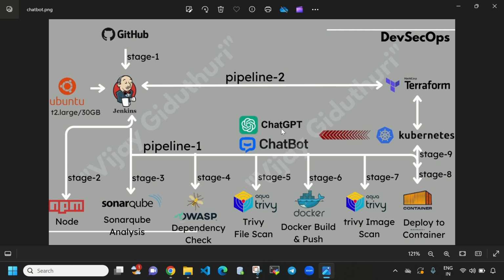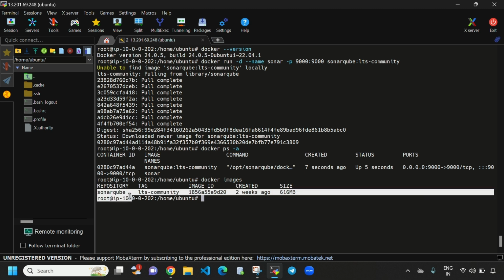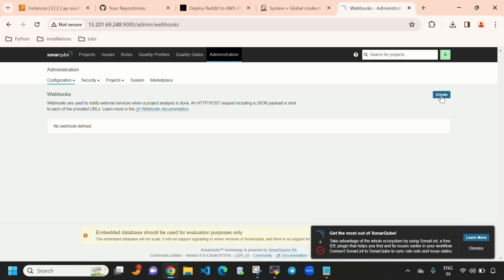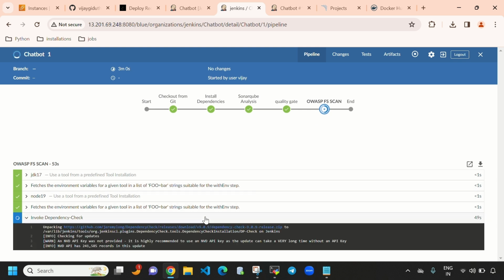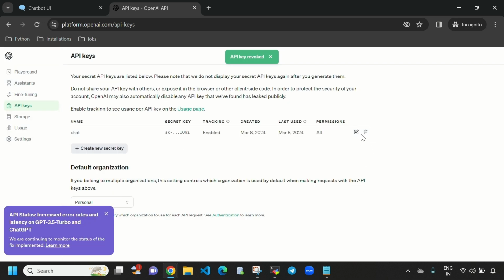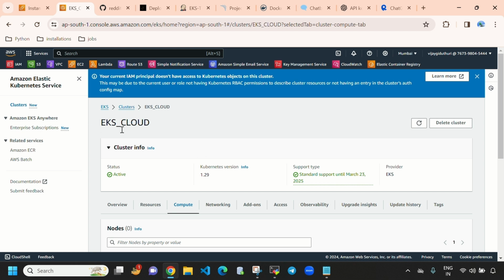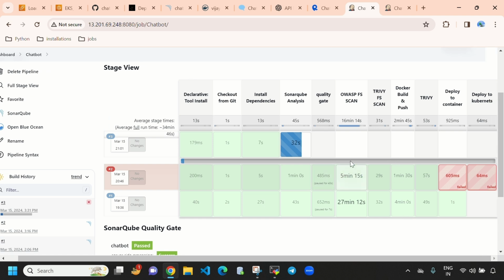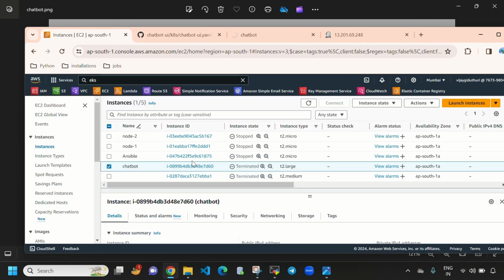Open Source Project: Deployed OpenAI Chatbot Application Using DevSecOps Approach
Deployed OpenAI Chatbot Application Using DevSecOps Approach:

In this video, we take you on a journey through the implementation of our robust and secure chatbot deployment, demonstrating how we've leveraged the power of DevSecOps methodologies to fortify our software development lifecycle. Here's what you can expect:

🔧 Tech Stack Overview:
Explore the stack of tools and technologies we've utilized, including AWS, Jenkins, Docker, Kubernetes, Terraform, Trivy, and OWASP, to architect a resilient and efficient infrastructure for our chatbot application.

☁️AWS: Leveraged the scalability and flexibility of Amazon Web Services to host our chatbot infrastructure securely.
👷Jenkins: Orchestrated the automation of build, test, and deployment phases, streamlining our development lifecycle.
🐳☸Docker & Kubernetes: Containerized our application and orchestrated it using Kubernetes for efficient scaling and management.
🛠️Terraform: Provisioned and managed our cloud resources as code, enabling consistent and reliable infrastructure deployments.
🛡️Trivy & OWASP: Integrated robust security checks into our pipeline, scanning for vulnerabilities and adhering to industry best practices.

Special thanks to McKay Wrigley, the owner of Open Source, for his dedication to fostering innovation and collaboration in the open-source community. We are grateful for his contributions to the development of technology and for making projects like ChatBOT-UI  possible.

And Special thanks to @mr.cloudbook  for this idea and deployment using DevSecOps Approach.